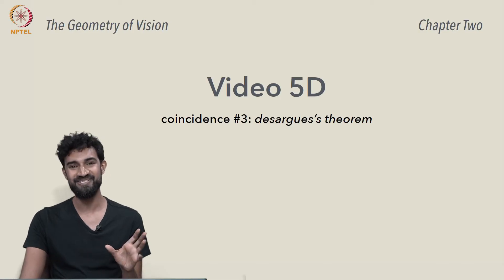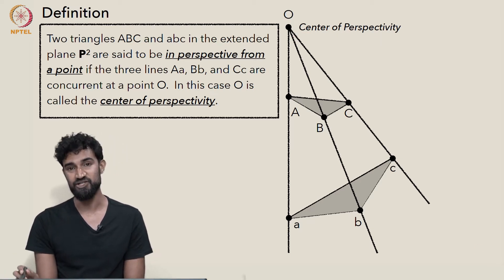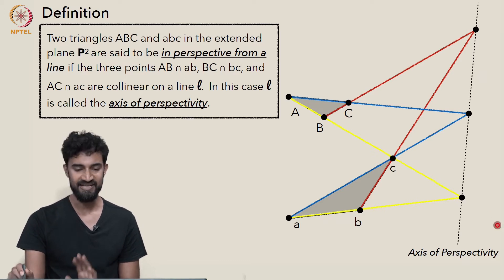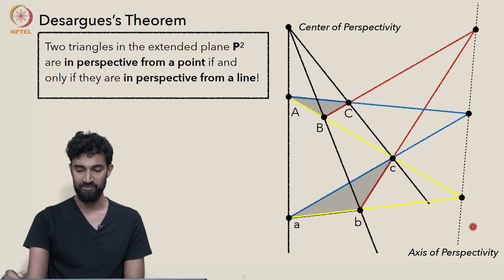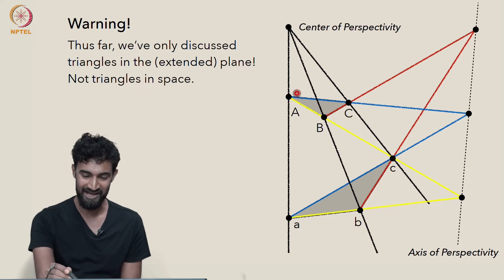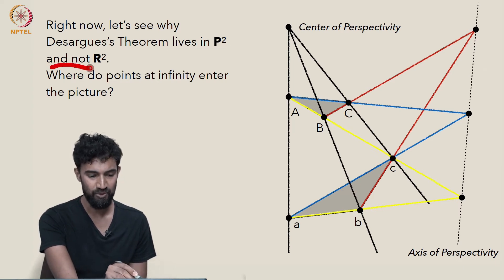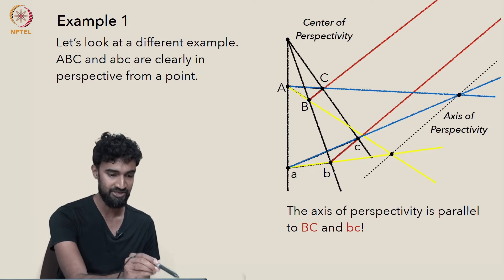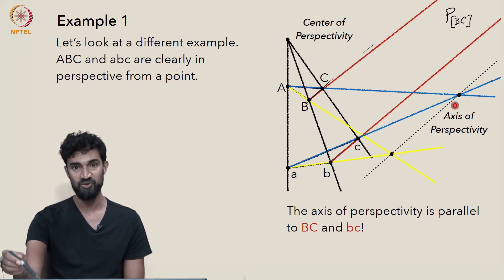Video 5D: Coincidence #3 Desargues's theorem